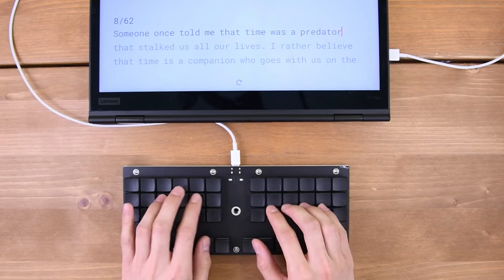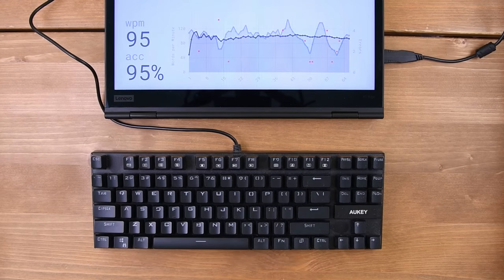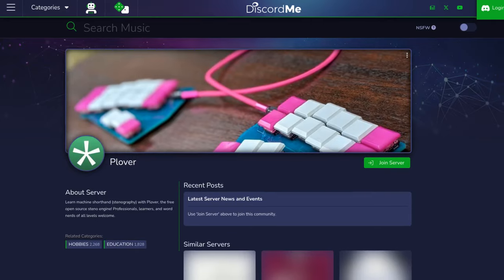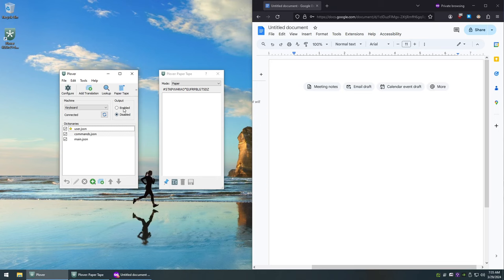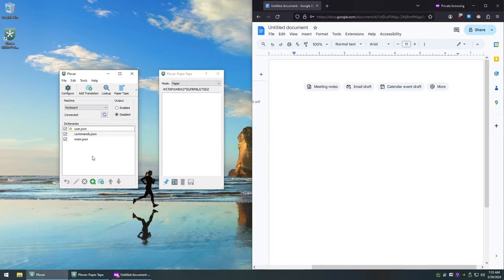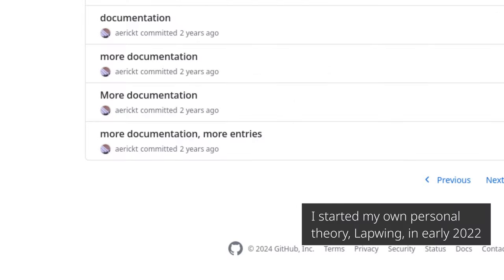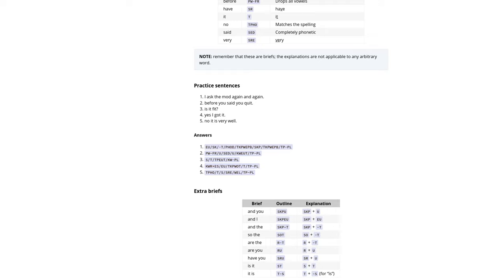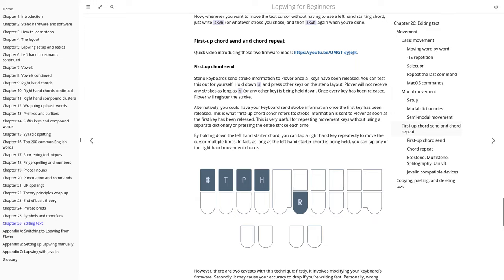Hobbyist's Guide to Stenography | How to Learn Steno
Thought I'd finally update my beginner's guide video from three years ago.

0:00 Intro
0:12 Summary
1:40 Motivation
2:26 How long to learn
3:15 Learn steno as a hobby
3:54 Hardware
4:28 Keyboard setup
5:02 Using a standard keyboard
6:12 Using a hobbyist board
6:56 Writing your first words
8:20 Steno theory
9:03 Plover theory
9:17 Lapwing theory
10:04 Learning steno with Lapwing
11:08 Speedbuilding
11:42 Last remarks